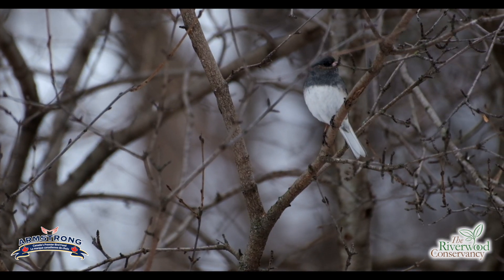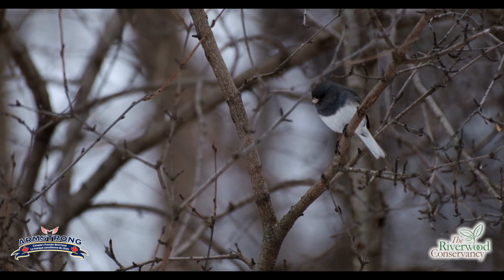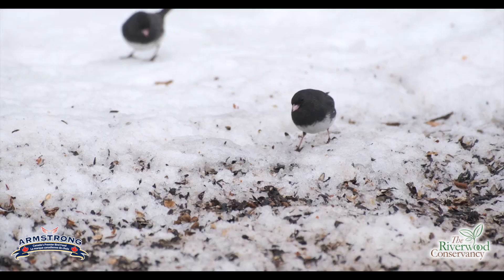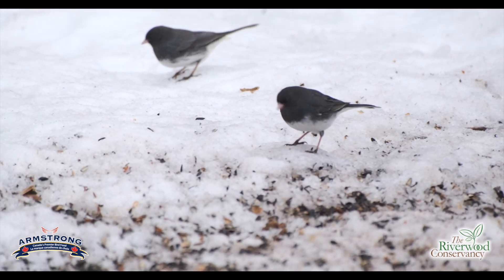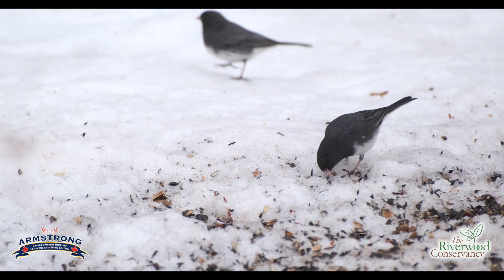Armstrong Bird Food Junco Preferences